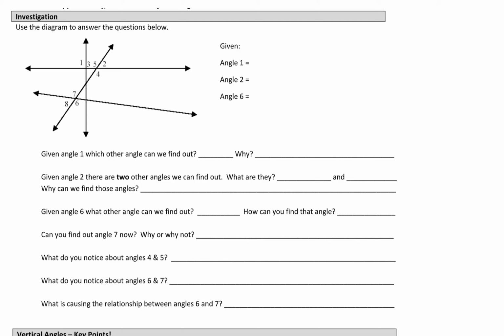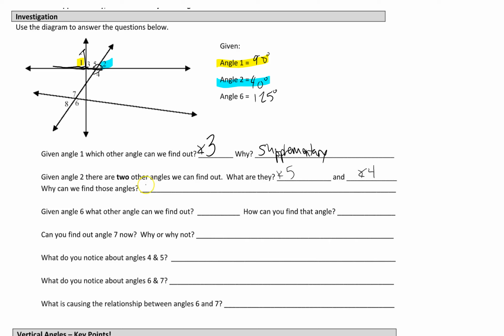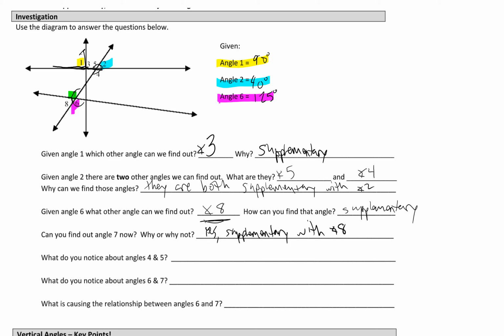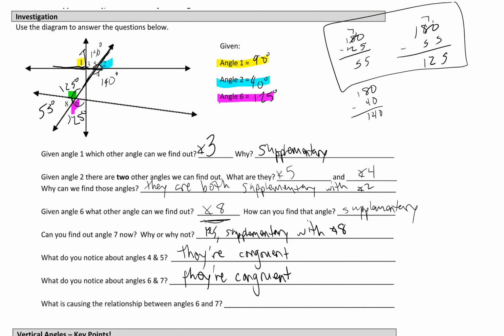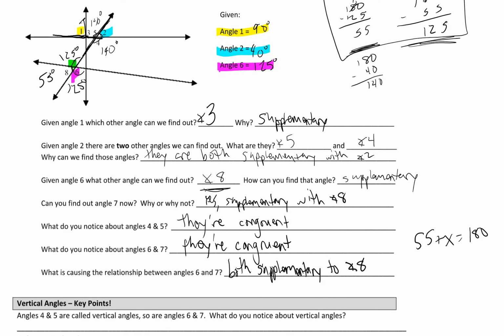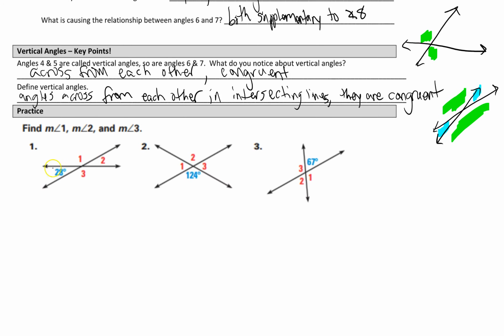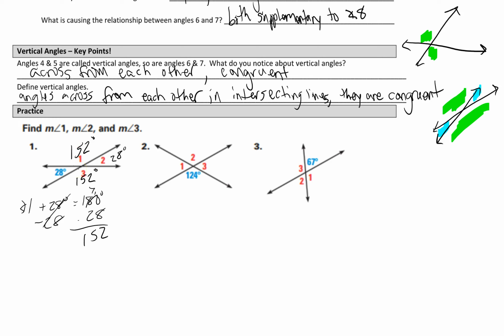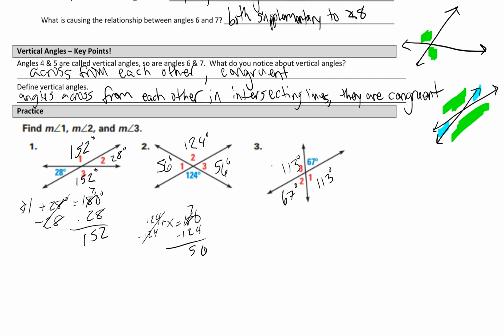7 03 How To